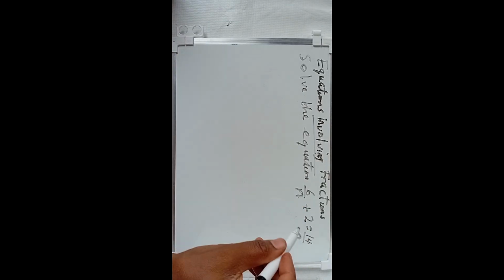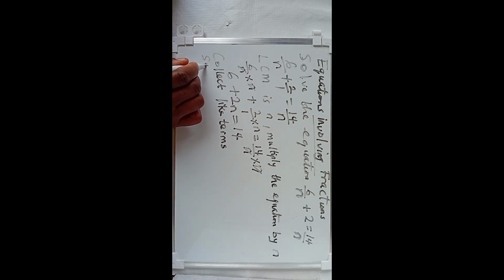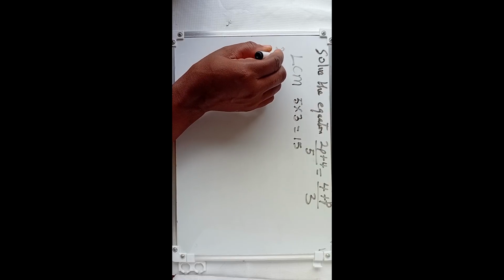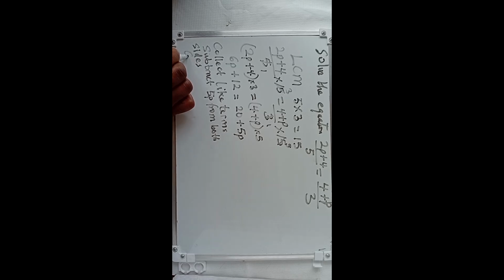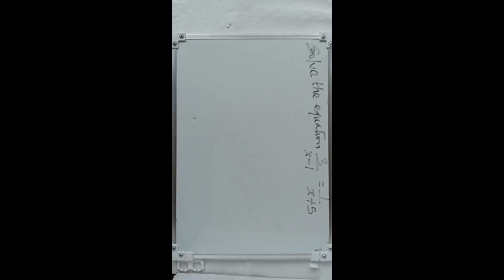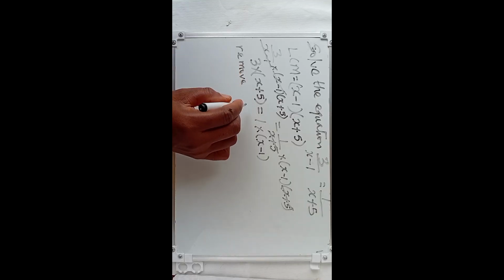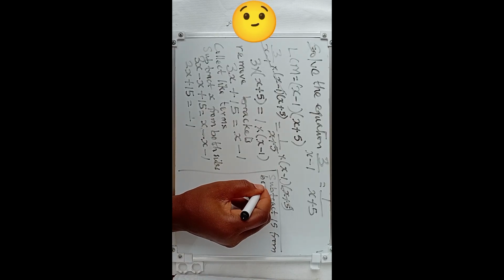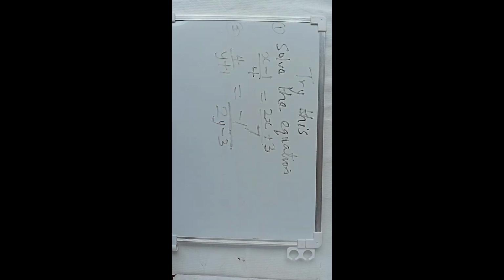Easy steps to solve equations involving fractions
Struggling with high school Algebra 1? In this video, you will learn how to solve linear equations step-by-step. We will cover how to isolate variables, handle fractions, and check your work. Perfect for 9th-grade math students prepping for exams or anyone needing a linear equations review.